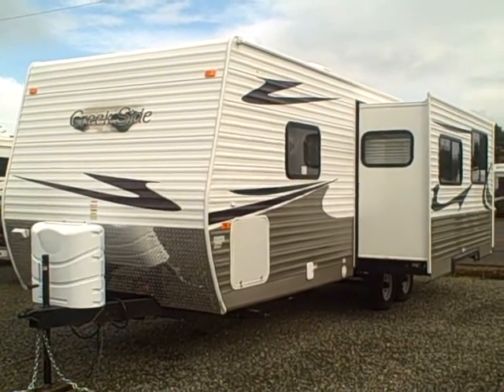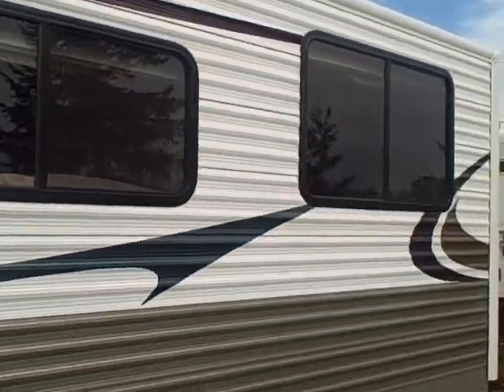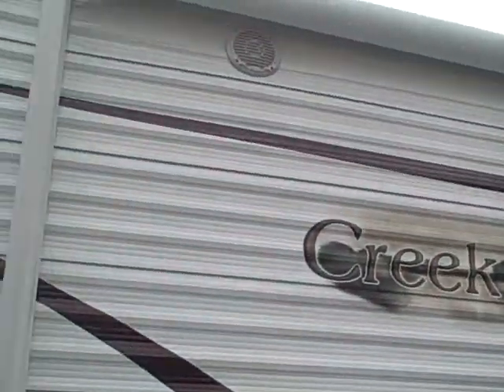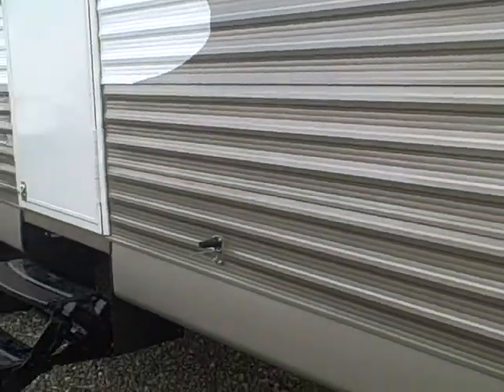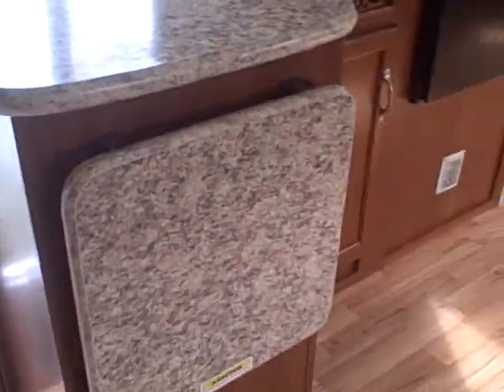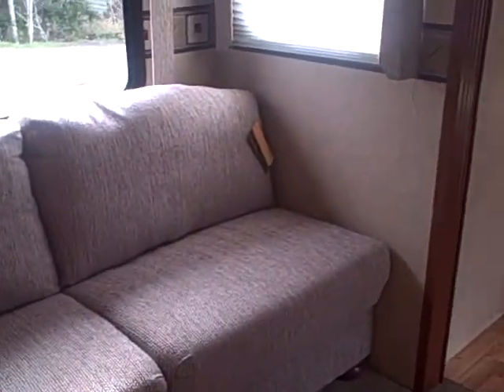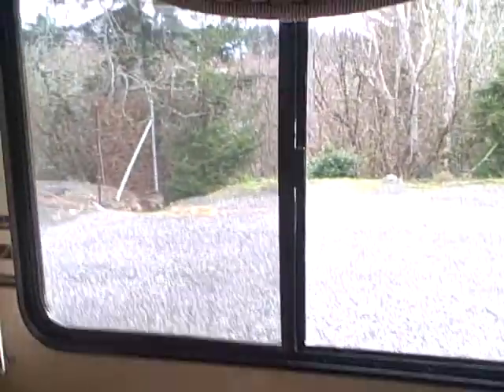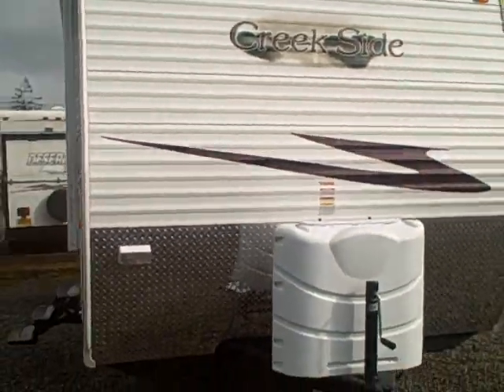2010 Creek Side 26BKS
This is a bunkhouse model with superslide. The front bedroom has an entertainment system dividing it from the main living area (privacy doors as well.  Bunk bed area has a "sport locker" door allowing you to load bicycles/camping gear etc.
 True 4-season travel trailer with insulated holding tanks and sealed underbelly, double insulation.